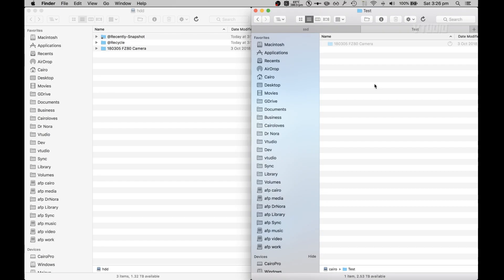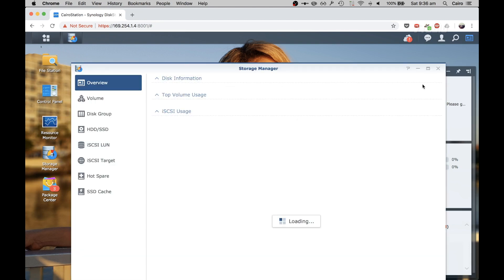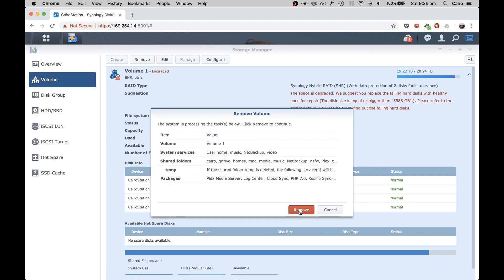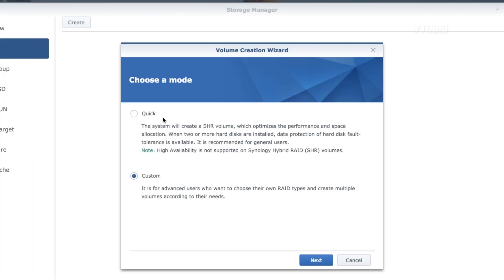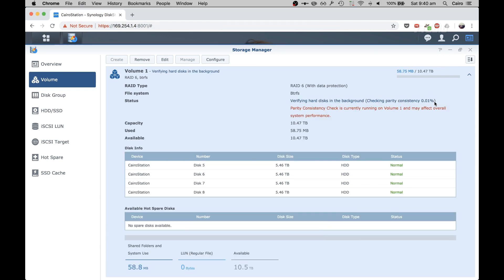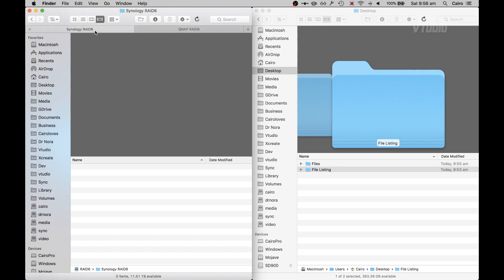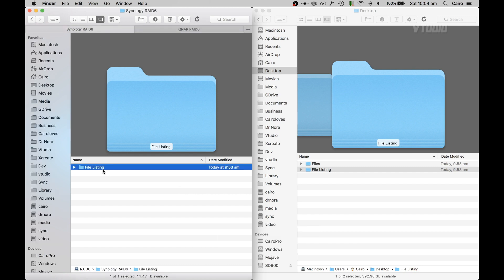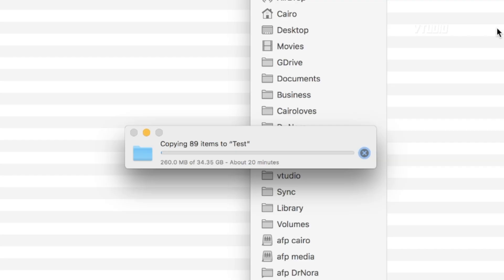Make Synology NAS Run Faster?... Default SHR 2 or RAID 6 👨🏻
SPOILER: Switch from SHR to RAID... In this in performance review, I go through the process of switching my setup from SHR to RAID to let you know how much faster a vanilla RAID 6 setup is compared to the recommended system default of SHR.

RESULTS
For transferring 35GB of data.
Synology NAS SHR2 Encrypted Volume: 25 minutes
Synology NAS RAID6 Unencrypted Volume: 5 and half minutes.
QNAP NAS RAID6 Encrypted Volume: 2 minutes and 11 seconds.

Unfortunately I didn't get round to testing RAID6 Encrypted performance on a Synology, but just a word of warning, please make sure you choose wisely when setting up your NAS, as once you go with the system default of SHR, you're stuck with it. There's no way to migrate it over to RAID. SHR does give you extra flexibility when adding different sized drives, but in my experience it is very slow. For maximum performance of course, go for a QNAP instead.